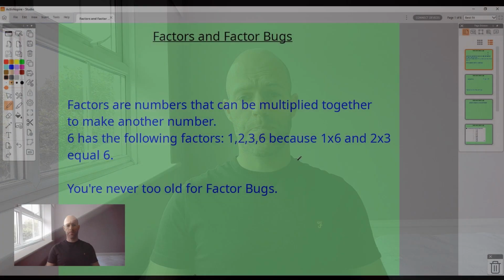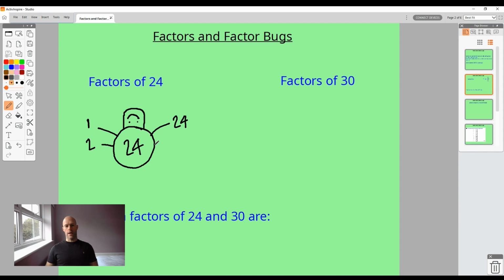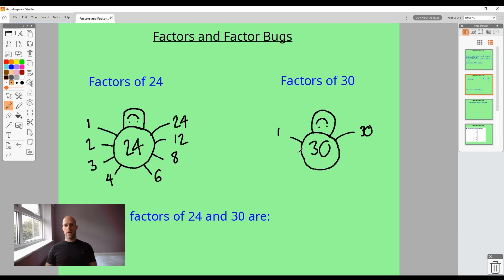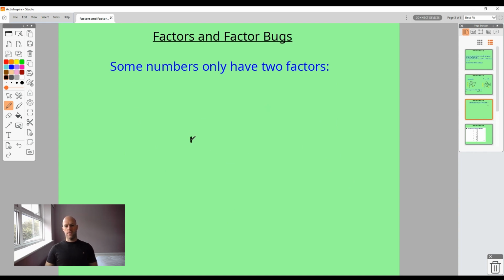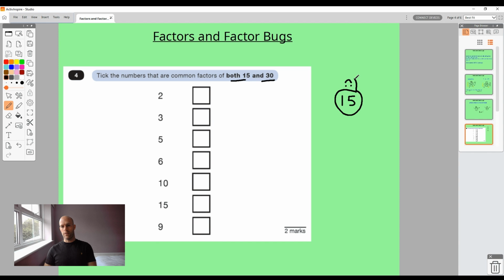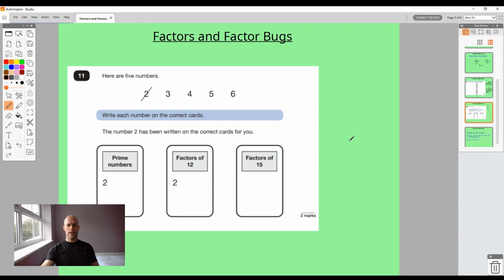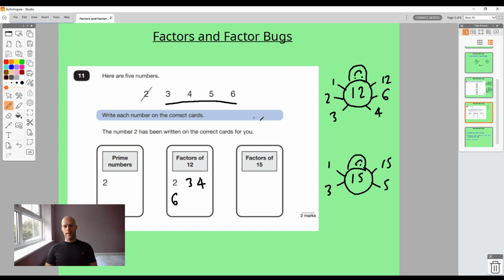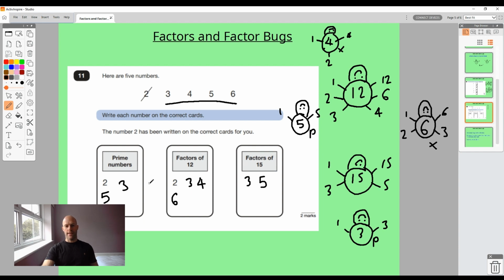Maths Revision - Factors and Factor Bugs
This video will explain what factors are but more importantly, how to draw and use the timeless Factor Bug. I show you how to answer an exam question involving Common Factors and another that touches on Factors and Prime Numbers.